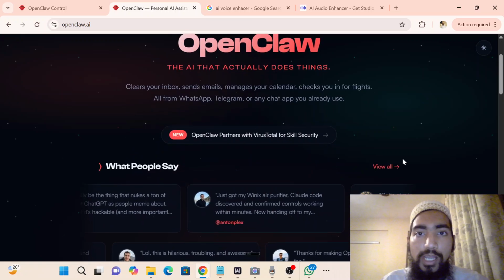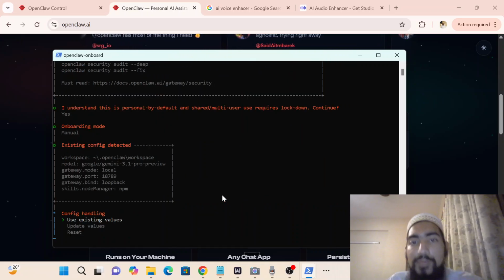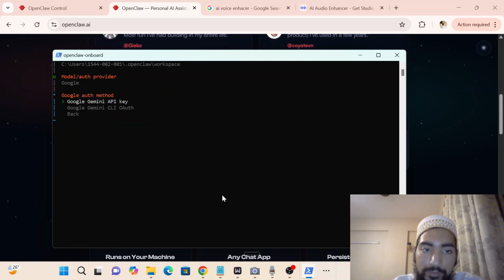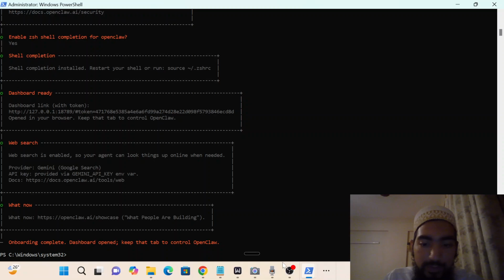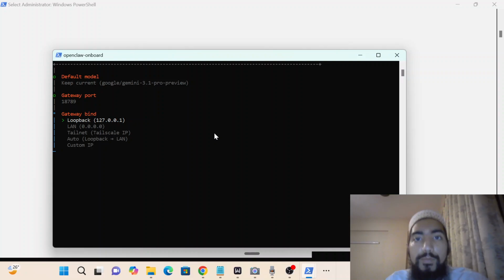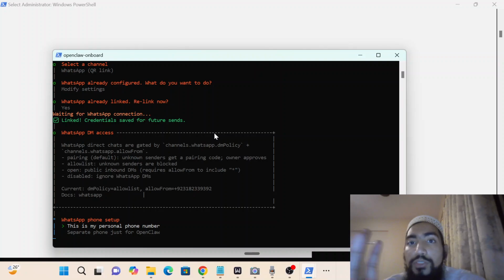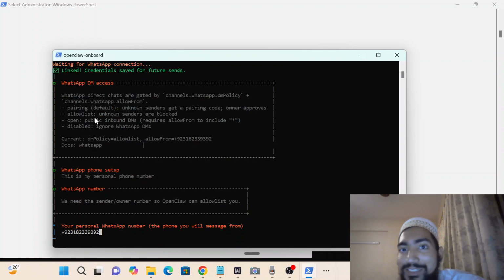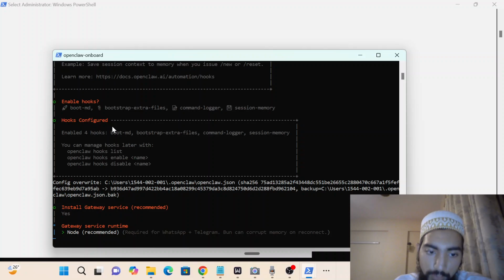Wake Up Your AI! 🤖 OpenClaw Configuration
It's alive! In this video, we use the OpenClaw wizard to connect our Gemini Flash API in order to start the agent for the first time. Watch as we turn a terminal into a living assistant.